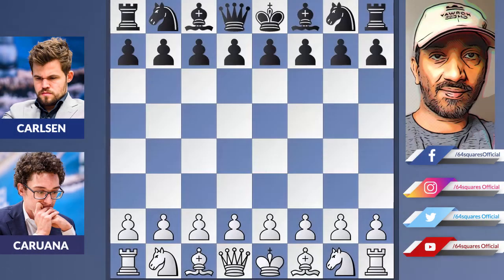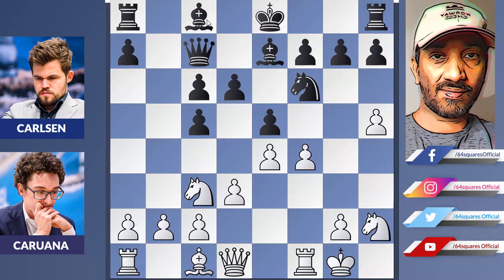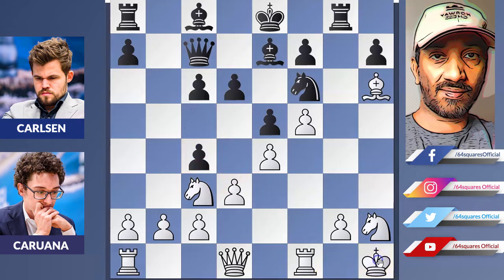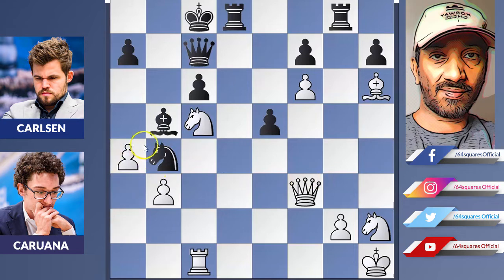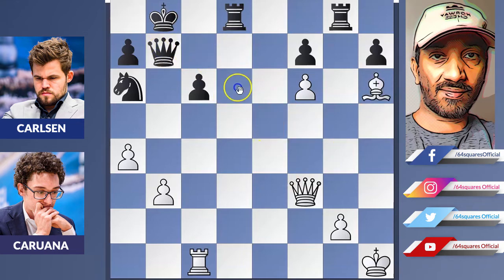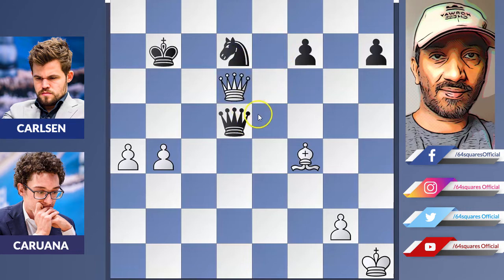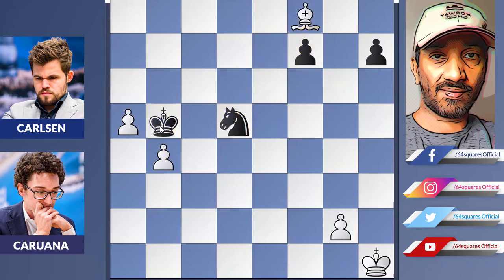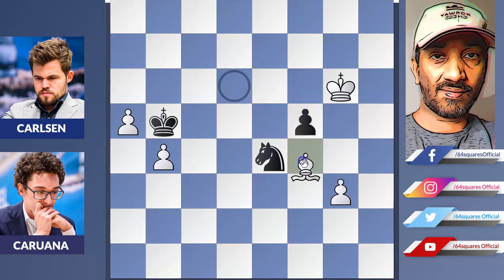2020 Clutch Chess International Finals | Carlsen vs Caruana | Game 6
Clutch Chess International Final Played between magnus carlsen & Fabiano caruana. In this Video you can see the 6th game Played between the masters Sit back & Enjoy the Game.

Video Recorded with : ScreenCast'O'matic ( I am using the Free version)